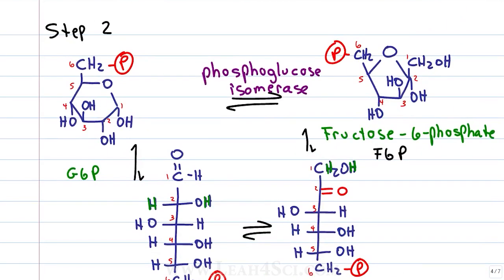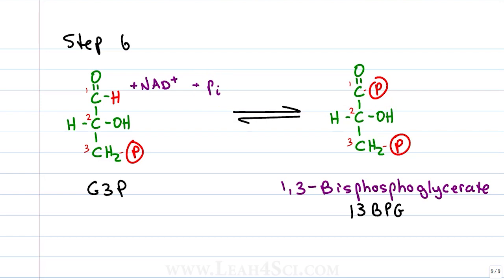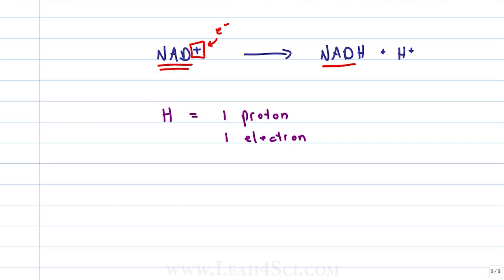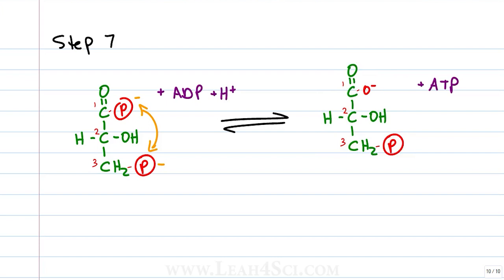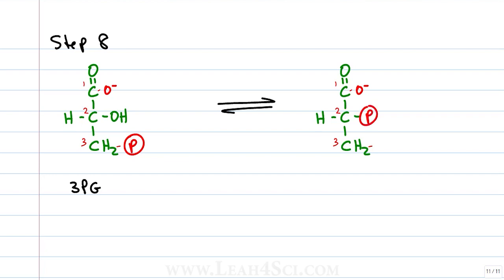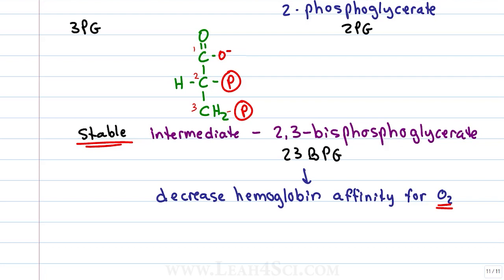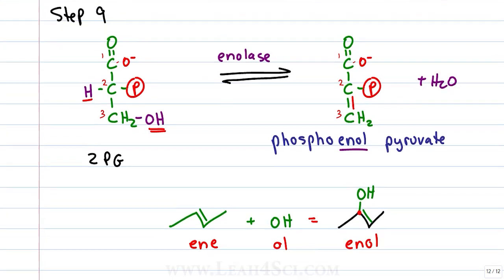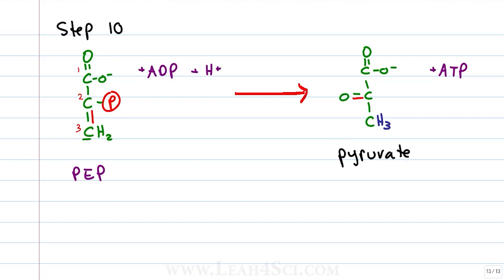Glycolysis Payout Phase - Steps 6-10 (part 2)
presents: Glycolysis Part 2 (Steps 6-10) the Payout Phase

Tired of conflicting and confusing MCAT advice? Access My FREE guide for everything MCAT prep

This video describes the second half of the glycolysis pathway, in which all the hard work (energy investment) in part 1 is finally converted to some energy in the form of ATP via substrate level phosphorylation, and a high energy electron on NADH to be converted into additional energy in the Electron Transport Chain. This video follows the transformation of Glyceraldehyde-3-Phosphate G3P to Pyruvate + energy.

This is Video #2 in the Glycolysis mini series. Catch the entire MCAT Glycolysis Video Series Along with the Glycolysis Cheat Sheet on my

In This Video:
[0:42] Review of Investment Phase
[2:04] Step 6 of Glycolysis
[5:04] Substrate Level Phosphorylation in Step 7
[6:56] Step 8 of Glycolysis
[9:05] Glycolysis Intermediate and Hemoglobin
[10:09] Step 9 of Glycolysis
[11:53] Final Step of Glycolysis

Looking for one-on-one help reviewing questions, passages and full lengths? I offer private online MCAT tutoring. Details